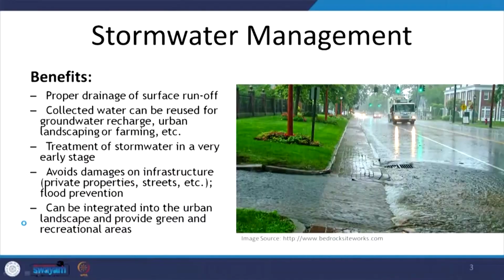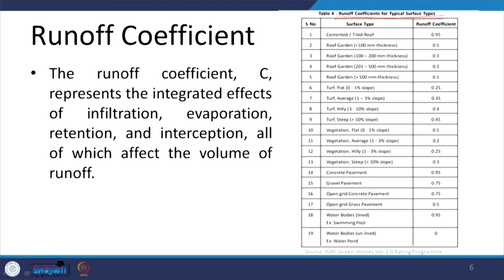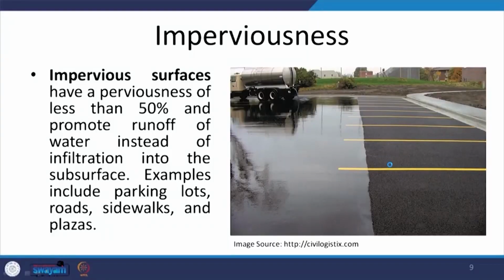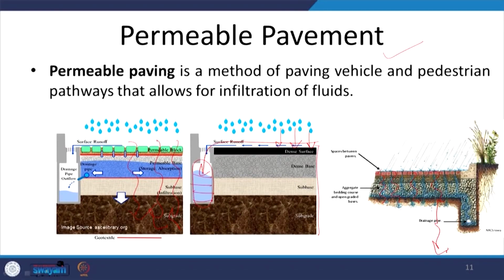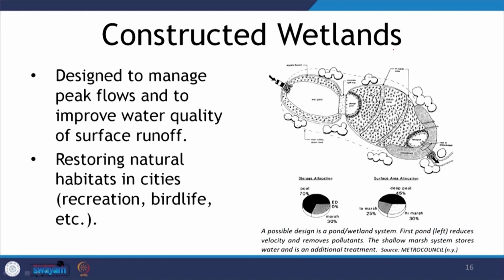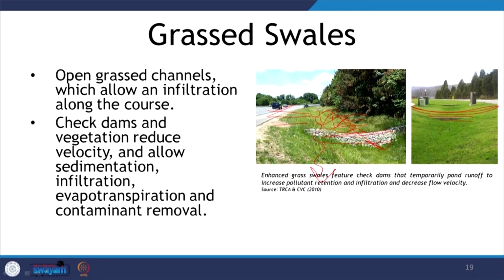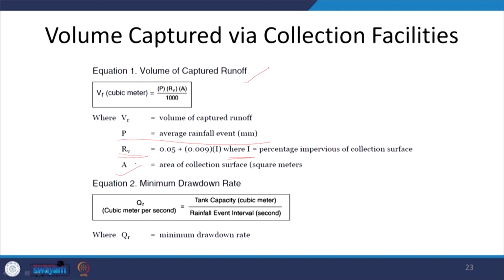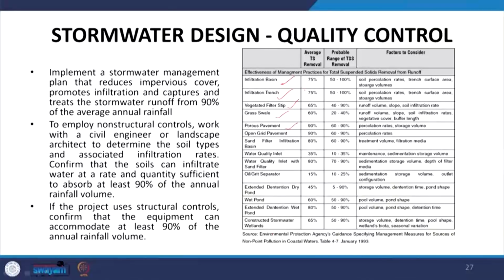Sustainable Sites - IV